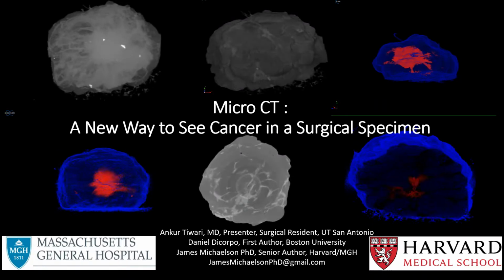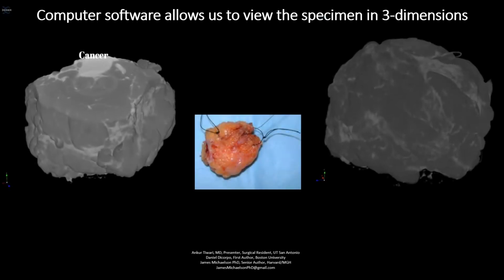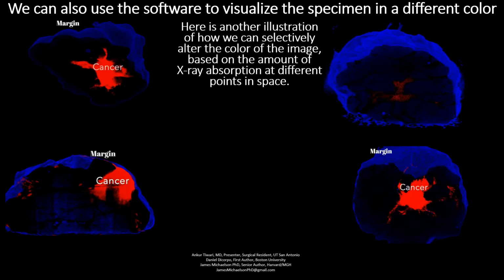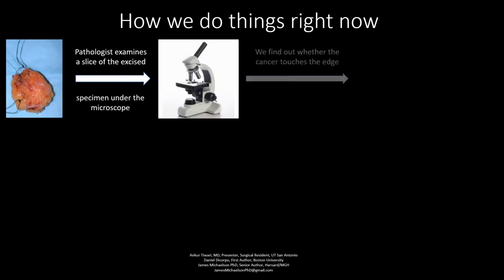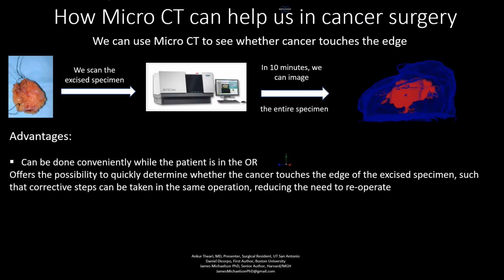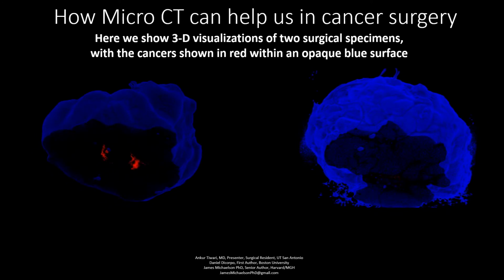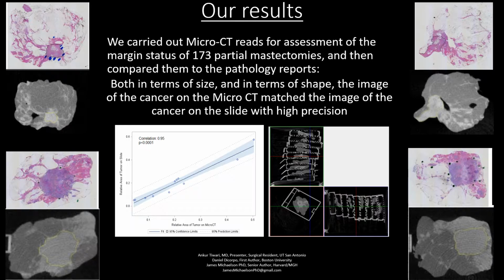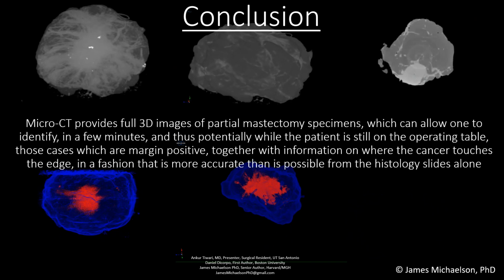The Role of Micro-CT in Imaging Breast Cancer Specimens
Surgery aims to remove of all the cancer with a minimum of normal tissue. We have found that Micro CT, a high-resolution 3D imaging method relatively new to medicine should help make this possible in more patients.